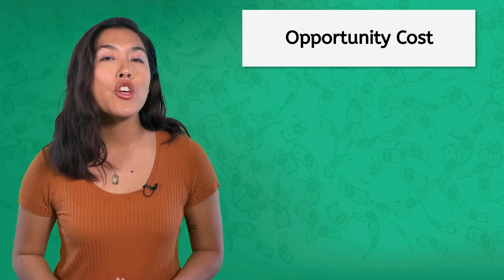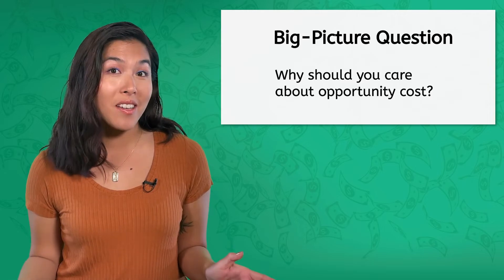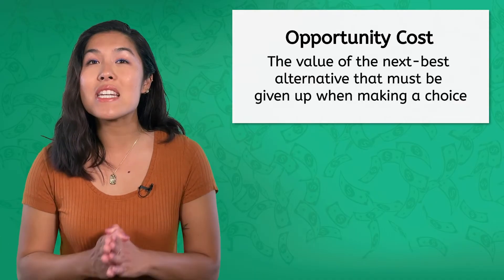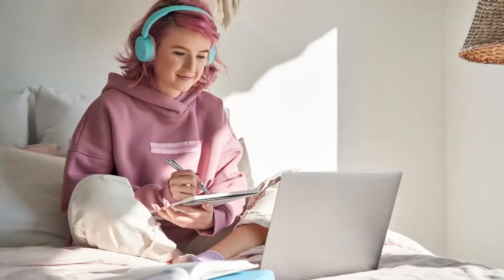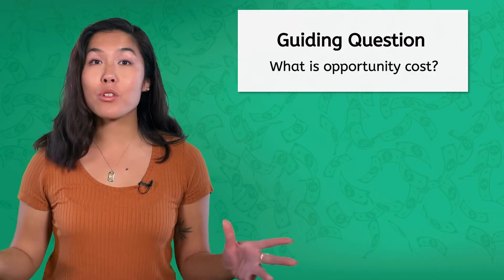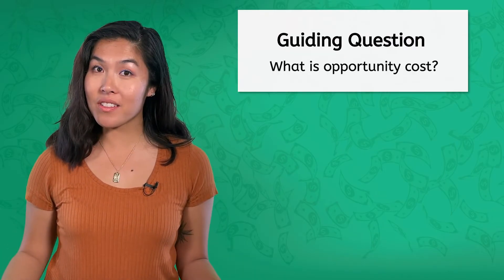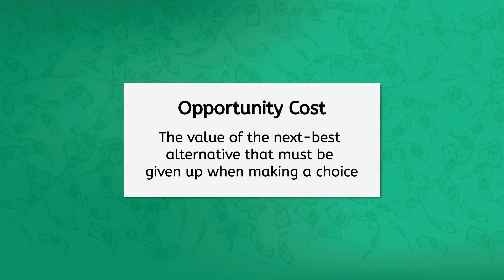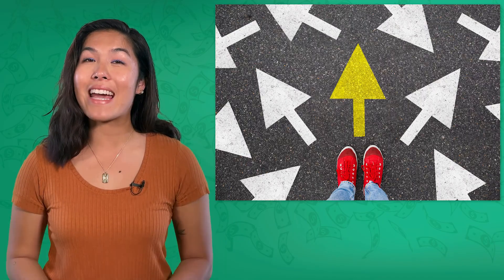Opportunity Cost: Choices and Trade-Offs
What do you give up when you make a decision? In this 12th-grade social studies lesson from MiaPrep’s Economics course, students will learn what opportunity cost is, how to calculate it, and how understanding this concept can lead to better decision-making in both personal life and economic planning.